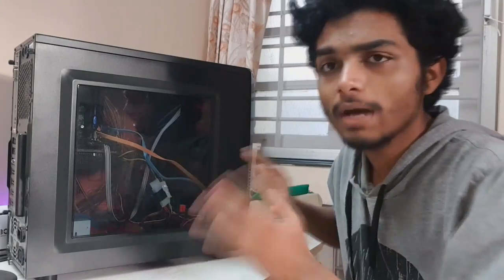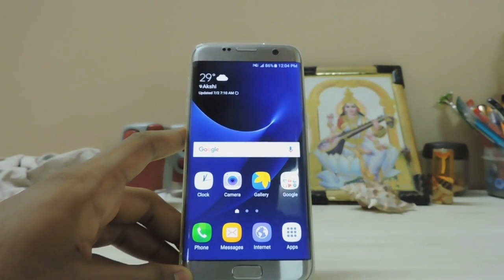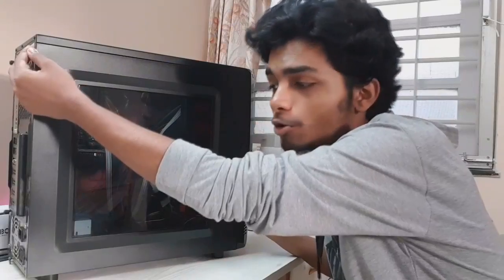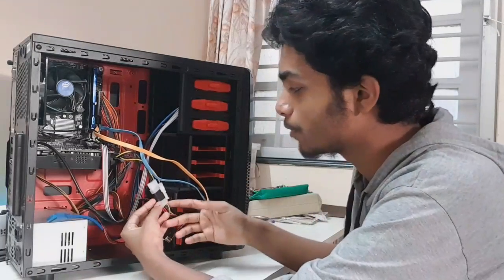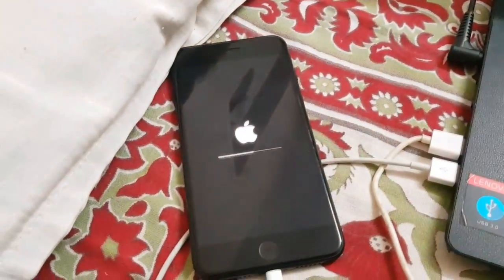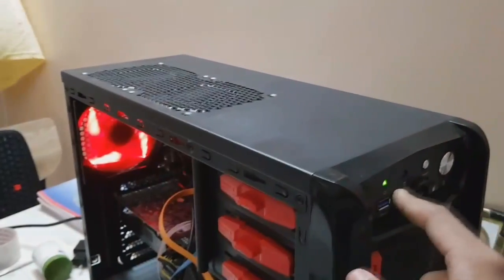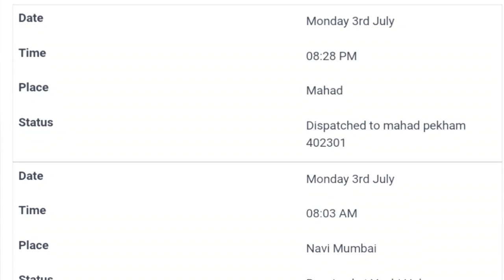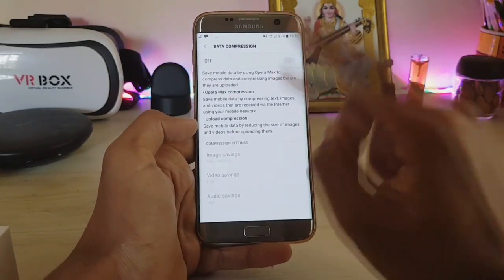What Happened to My iPhone 7 Plus? - Weekly Vlogs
Thanks alot for watching this vlog,hope you guys enjoyed it.